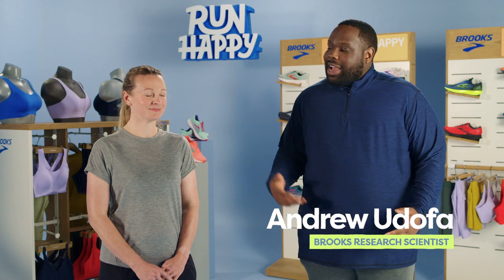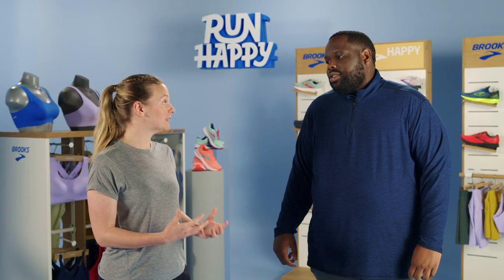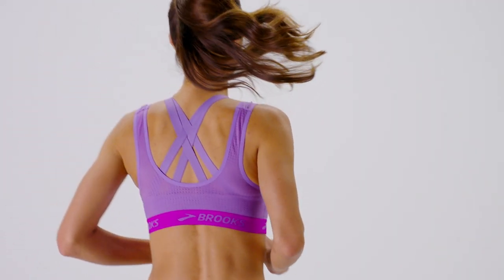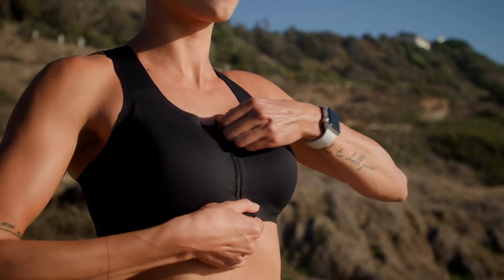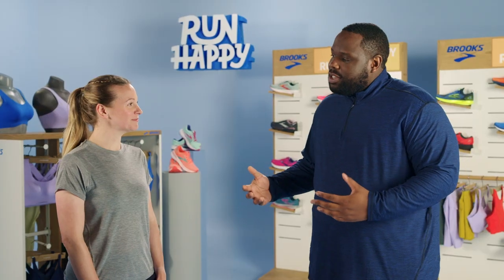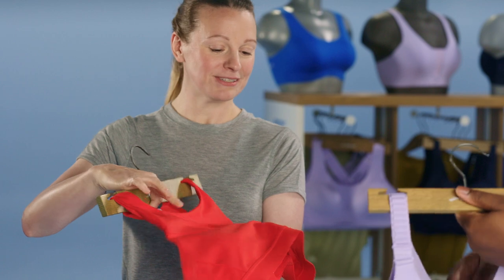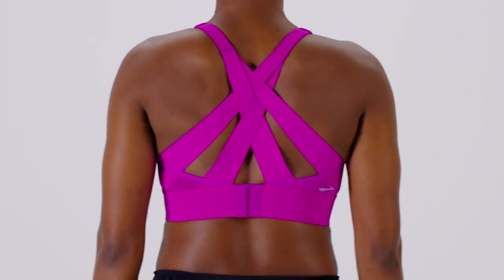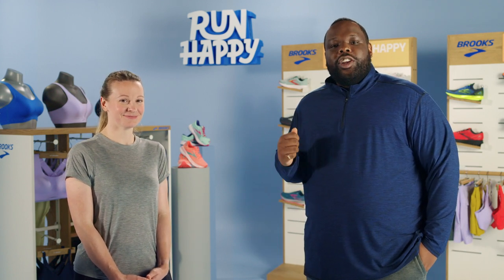What to look for in a sports bra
Trying to figure out what to look for in a sports bra? Bra shopping in general can be tricky, but when you throw in extra factors like support and performance for running, the search can get even tougher. Here’s what you need to know to when shopping for a supportive, comfortable sports bra.

00:00 - Why is it so hard to find a good running bra?
01:48 - Why is it important to have a well-fitted running bra?
02:10 - How to design the ideal running bra
03:17 - How to find the perfect fitting running bra
04:30 - The number one thing to look for in a running bra